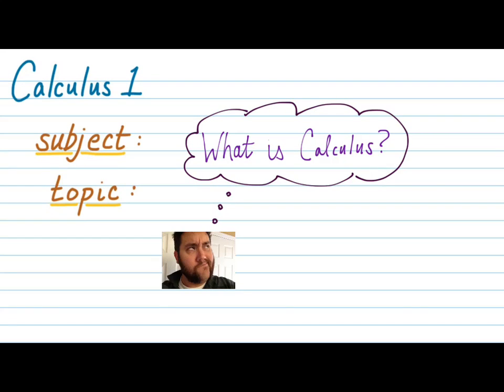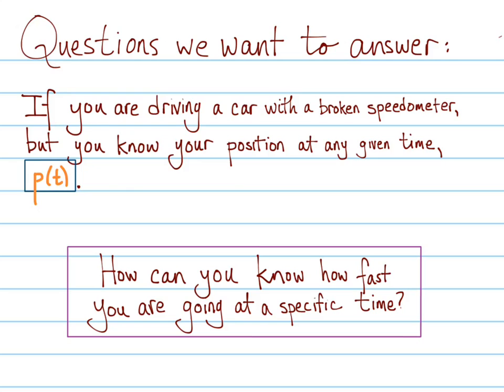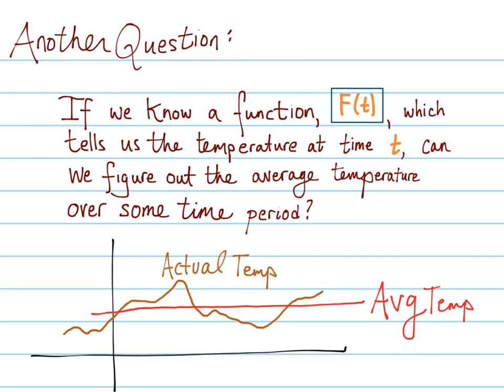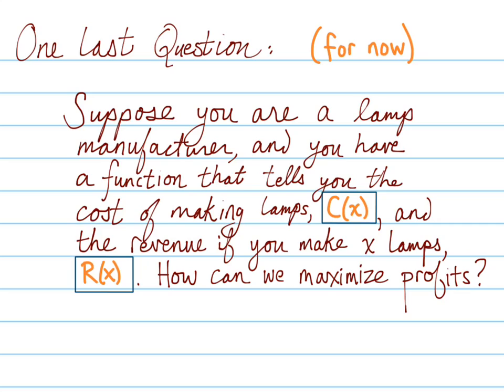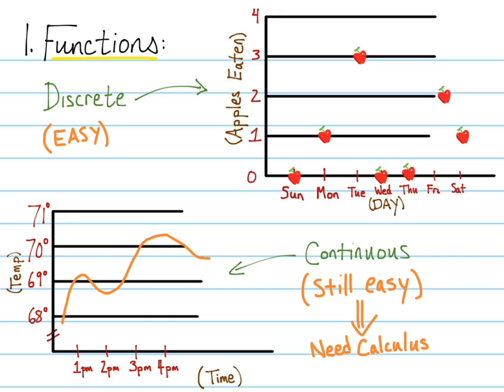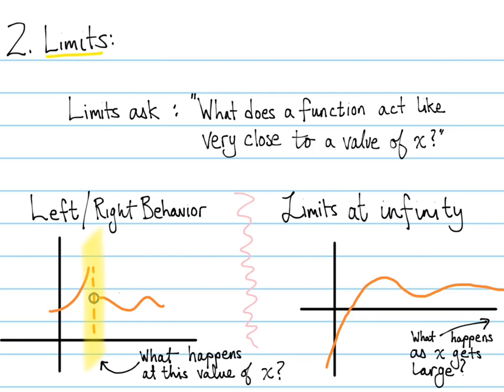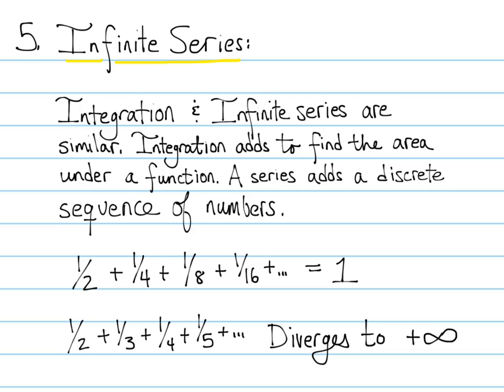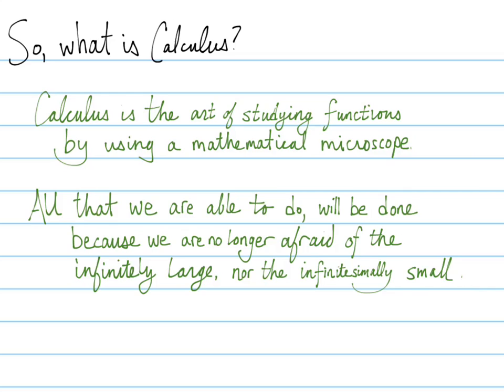Calc 1 - What is Calculus?